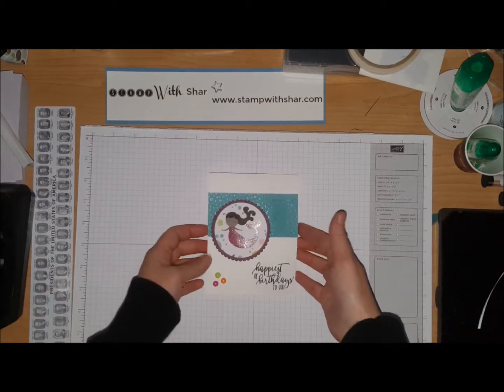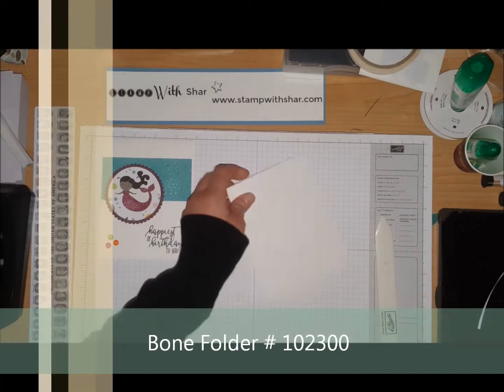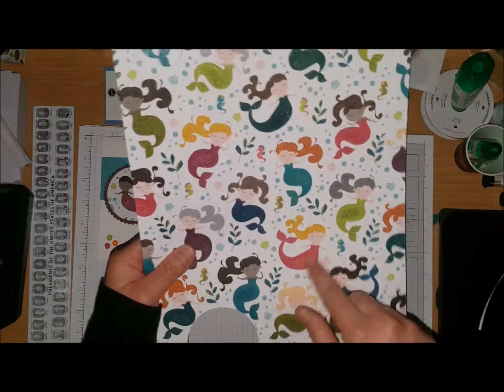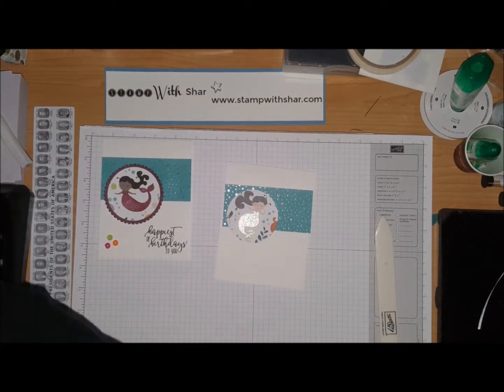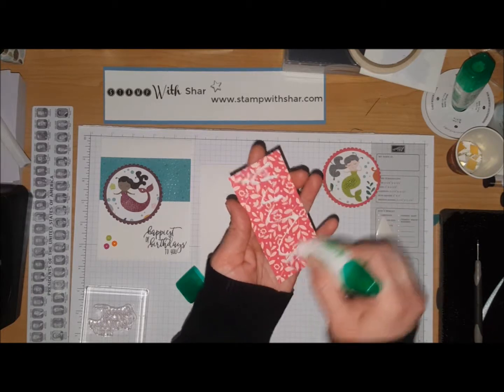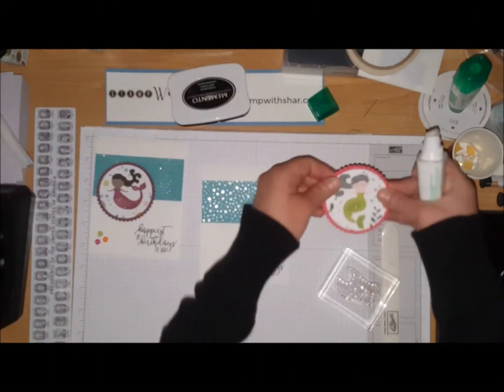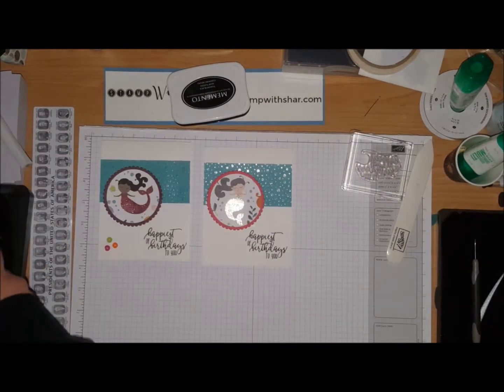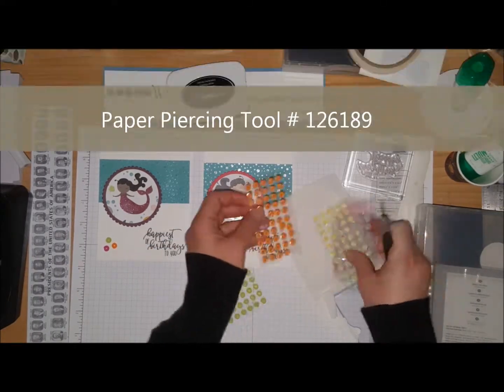Picture Perfect With Myths & Magic Birthday Card - Stamp With Shar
I love how cute this card is! Here are the supplies I used to create today's card
Supplies

If you want a detailed description about today's card head over to my website!